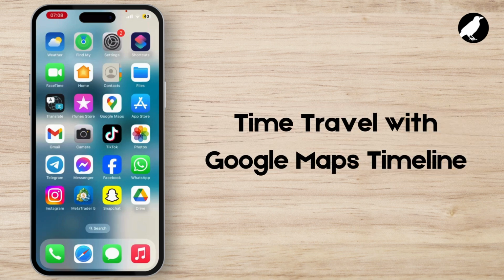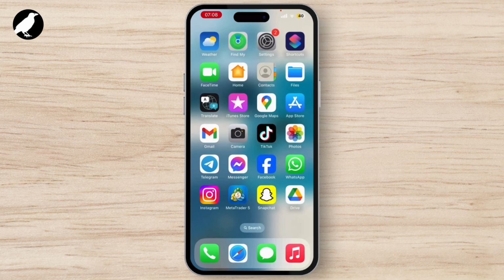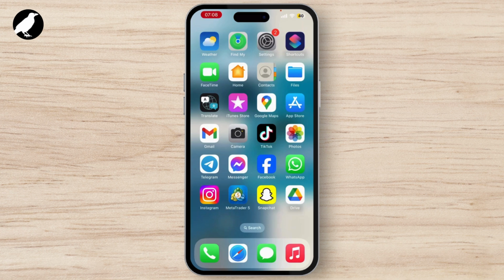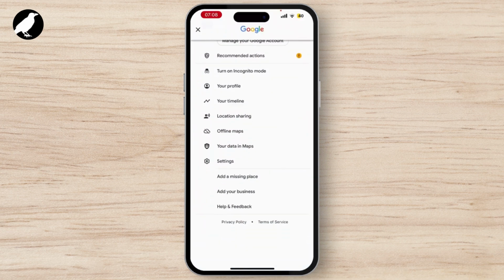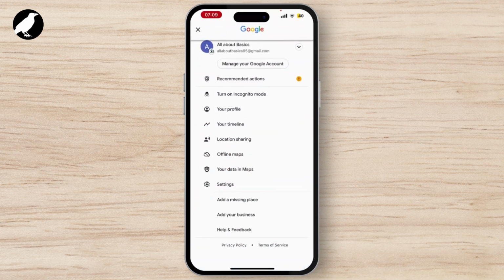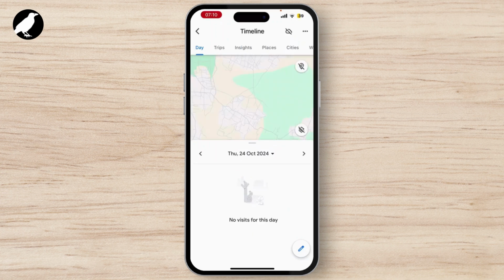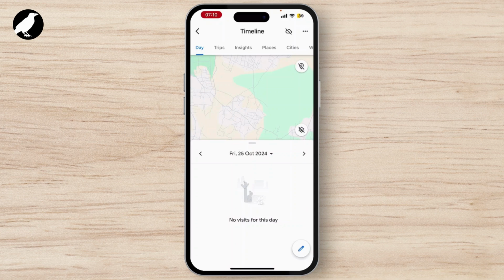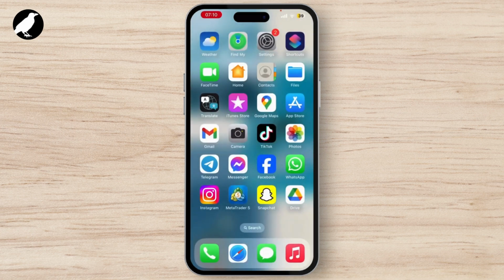Time Travel with Google Maps Timeline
Want to explore your past locations and relive your memories with Google Maps Timeline? This video will guide you through the steps to access and use the Google Maps Timeline feature, allowing you to virtually "time travel" and see where you've been on any given day. Whether you’re asking, "How can I see my travel history on Google Maps?" or want to learn how to use this feature to track your movements over time, this tutorial has you covered. Discover how you can view your history, manage your timeline, and experience time travel through Google Maps!

Timestamps:
00:00 Introduction to Google Maps Timeline
00:15 How to Access Google Maps Timeline
00:45 Viewing Your Travel History